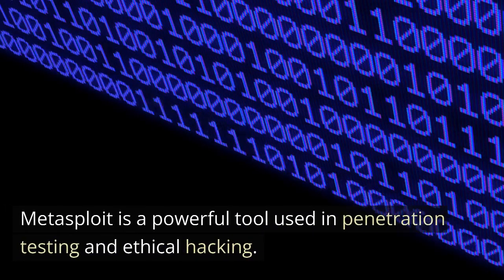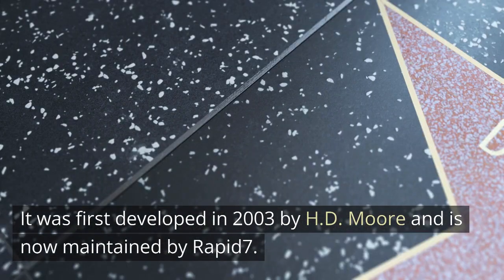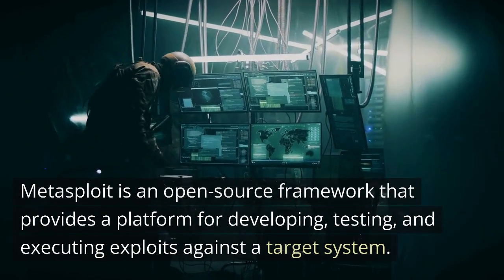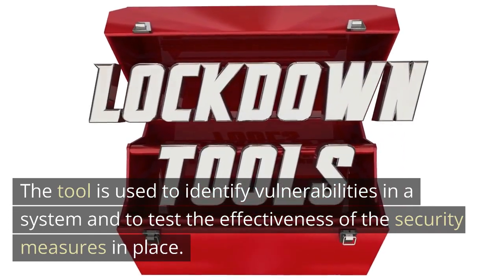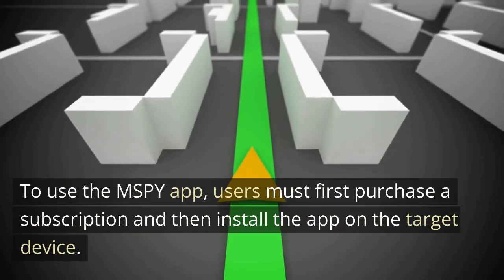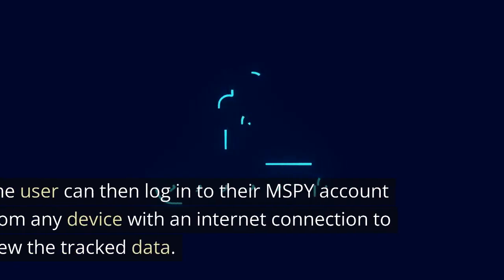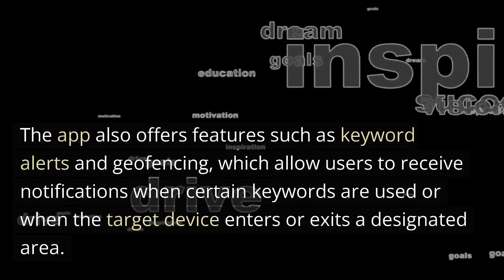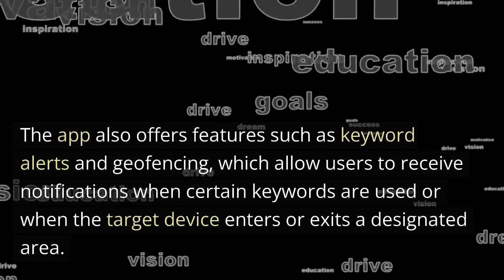Hacking Tools for Mobile Devices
Are you aware of the mobile security threats out there? With this video, you'll learn how to navigate the world of mobile security and protect your data. Functions like Metasploit, XHunter and MSPY are explained so you can better understand the risks out there. Gain peace of mind and start protecting your information with this comprehensive resource.